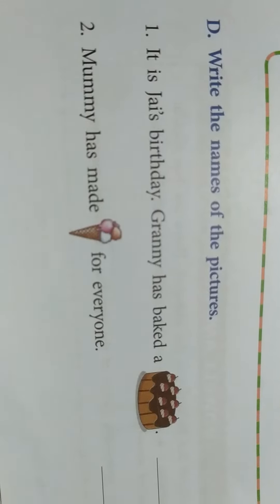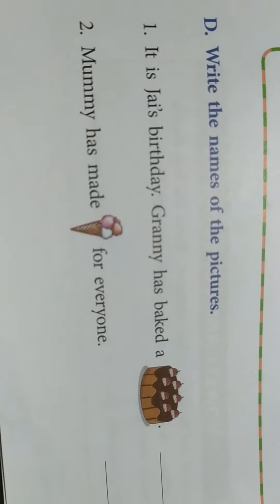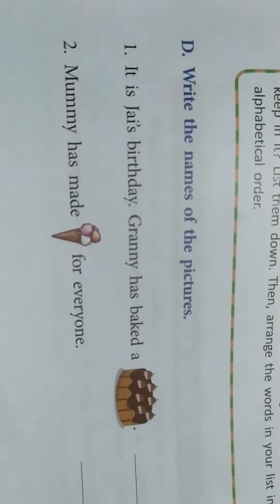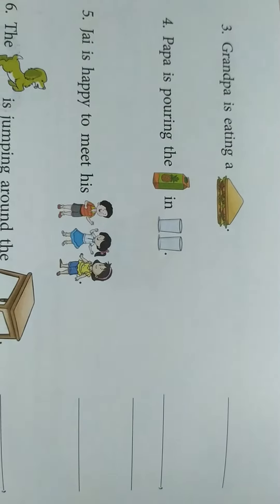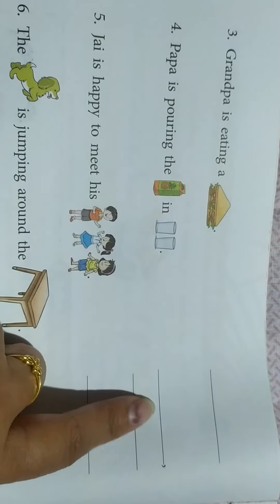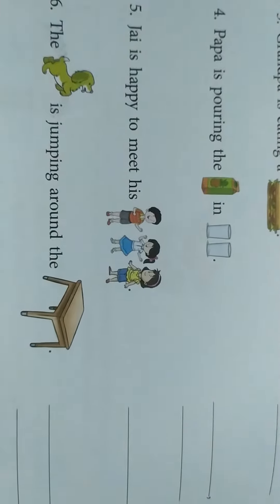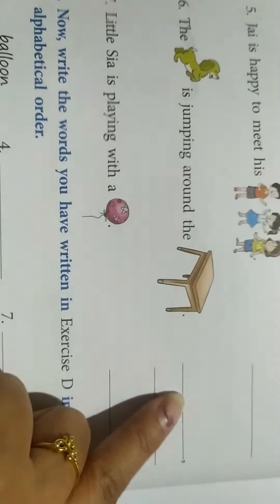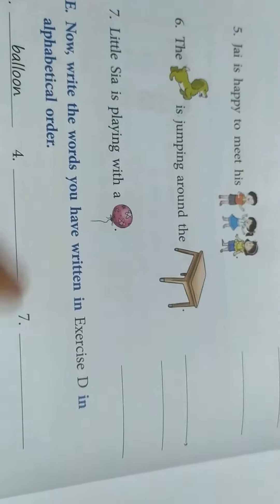Class 2 B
Eng Gr